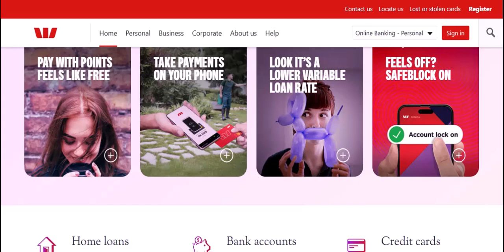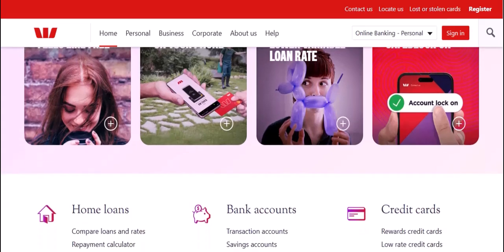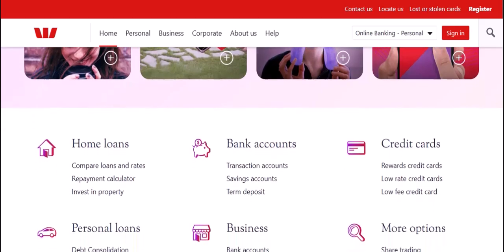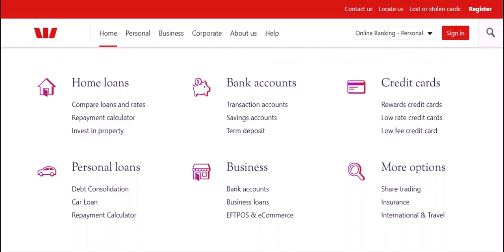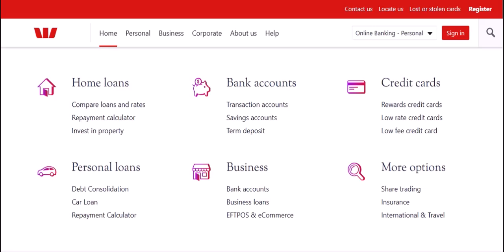How do I open a Westpac bank account online?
In this video we talk about How do I open a Westpac bank account online